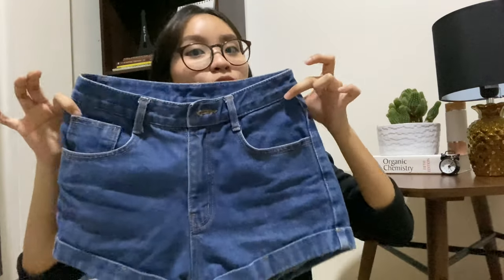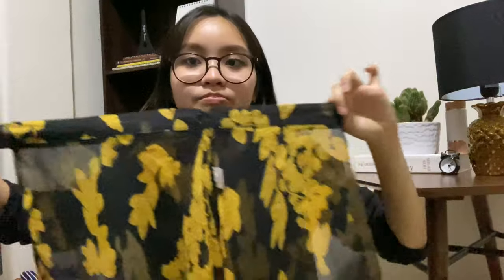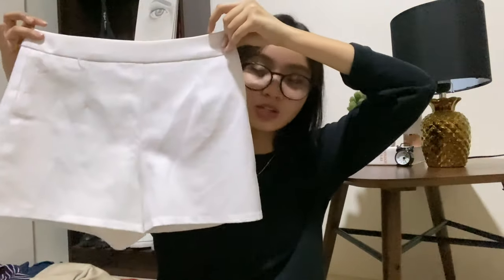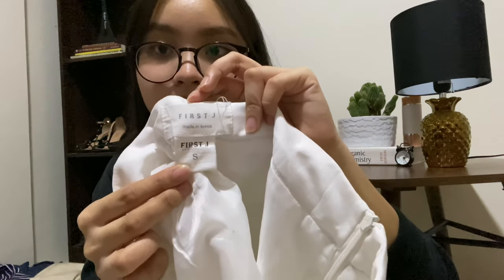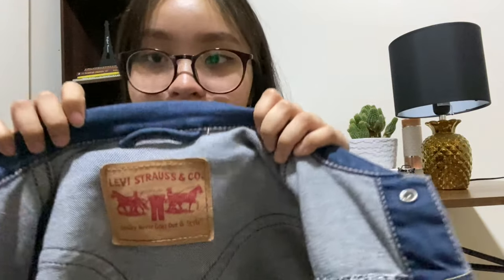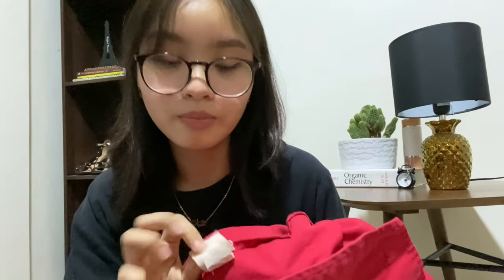Ukay-Ukay Finds + Try on!!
These are some of my ukay-ukay finds!! I had a lot of fun styling this pieces!! Also, I’m sorry for my SuPeR bAd EdItInG sKiLlz 😂😂 still don’t have a pc so im just using my phone to film and edit ✌️ btw sorry sad kay krn pjd sha na post kay grabi ka hinay ang wifi sa amo :(((

What do you guys want me to do next??